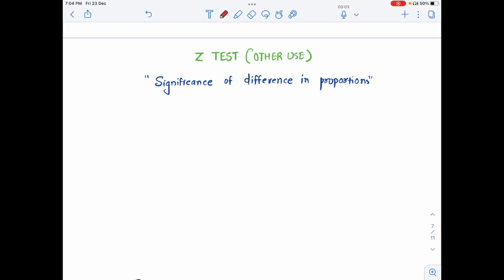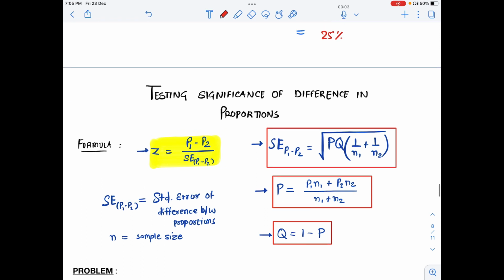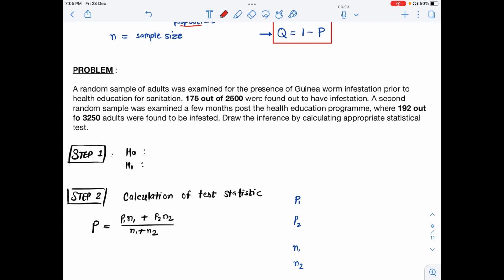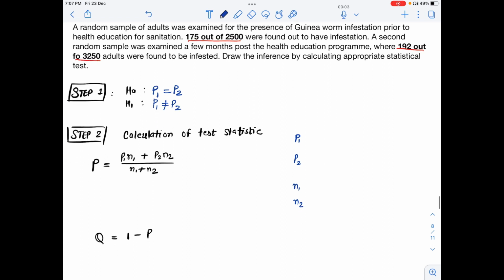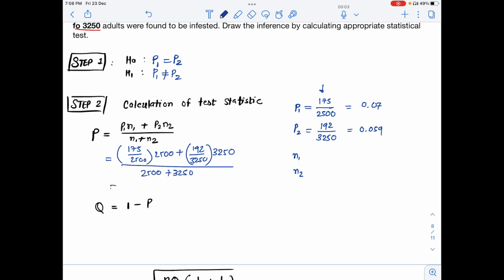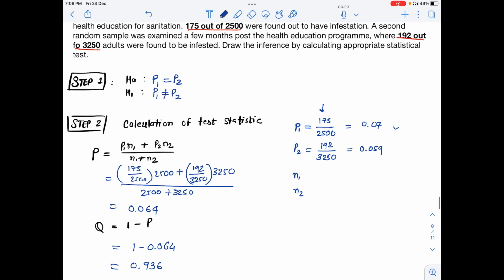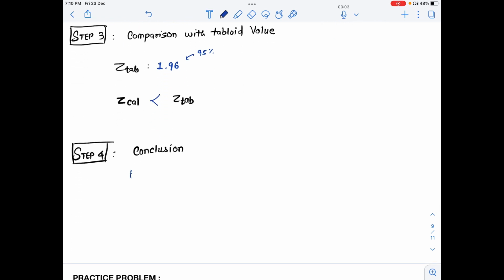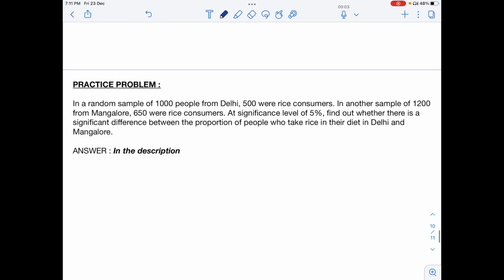Z test for proportions | Hypothesis Testing | Biostatistics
Another use of z-test is to ascertain the significance of difference between two proportions as explored in this video.

ANSWER FOR PRACTICE PROBLEMS :

Z = 1.87

Result : Non Significant